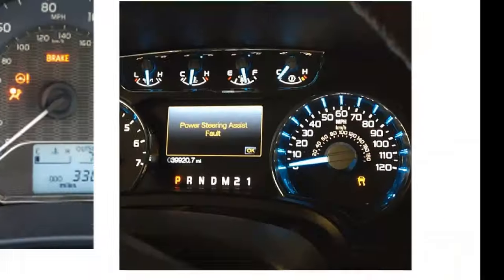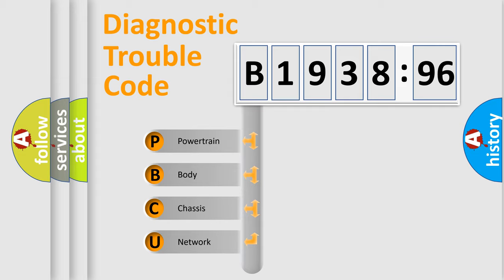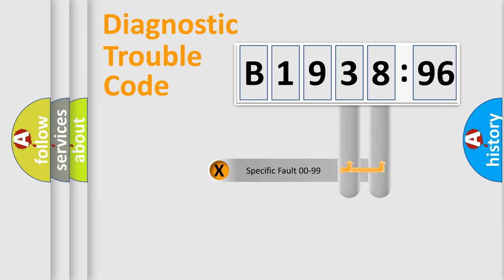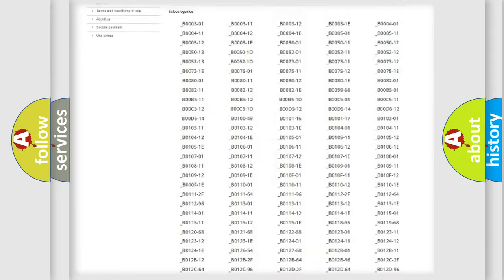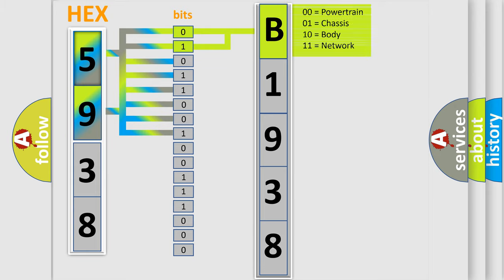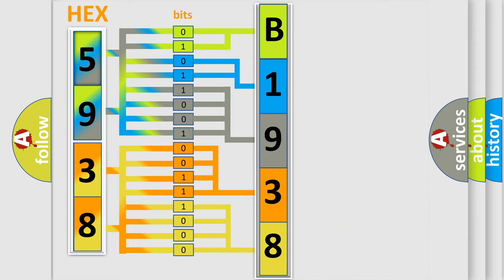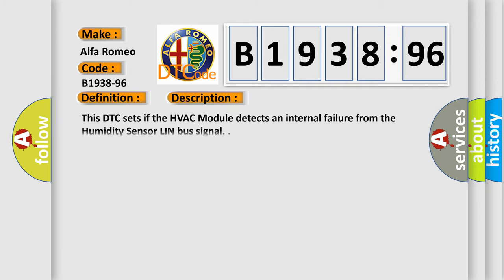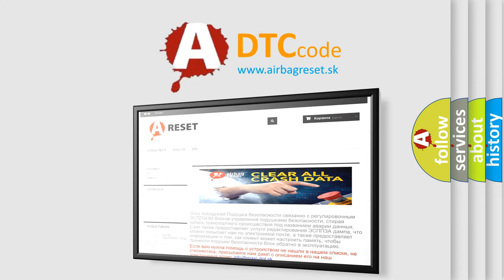DTC Alfa-Romeo B1938-96 Short Explanation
Contents:
0:21 Basic DTC analysis according to OBD2 protocol standard.
1:48 Insight into programming
2:58 A diagnostically understandable description of the Diagnostic Trouble Code
3:05 Basic error definition

Make:
Alfa Romeo
Code:
B1938-96
Definition:
Humidity Sensor Lin Bus - Component Internal Failure
Description:
This DTC sets if the HVAC Module detects an internal failure from the Humidity Sensor LIN bus signal.